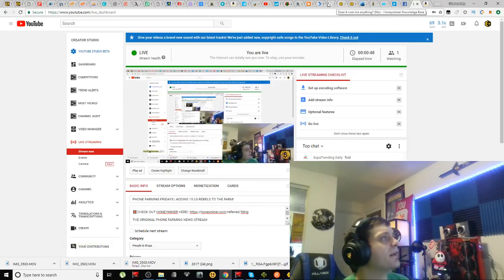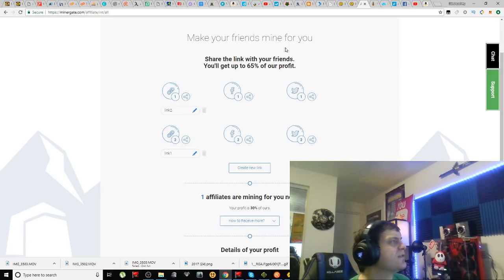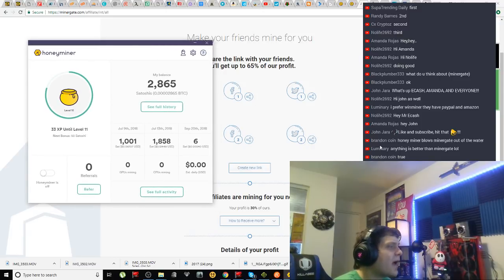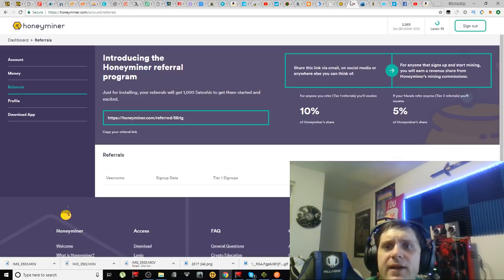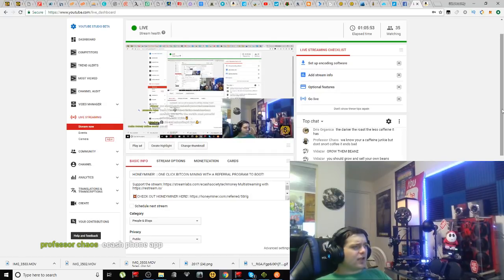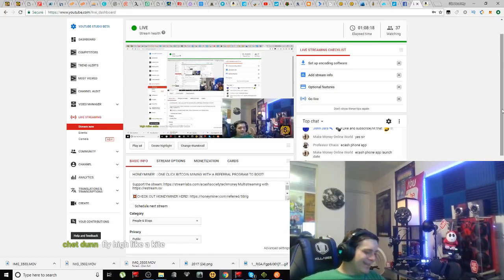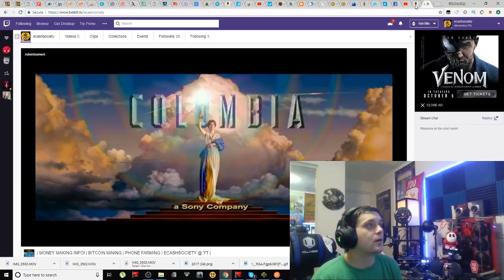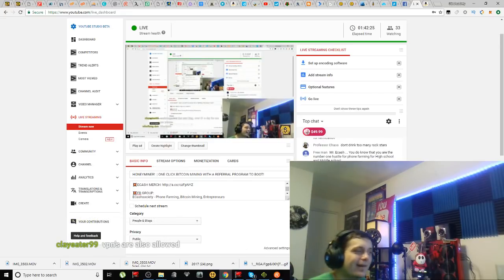HONEYMINER! | ONE CLICK BITCOIN MINING WITH A REFERRAL PROGRAM TO BOOT!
💥ECASH MERCH

ECashsociety - Phone Farming, Bitcoin Mining, Entrepreneurs